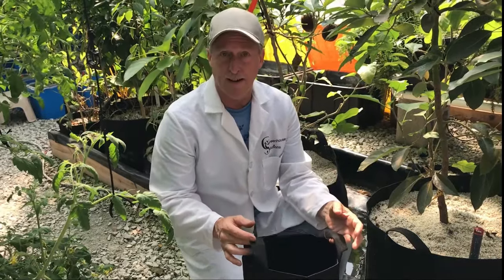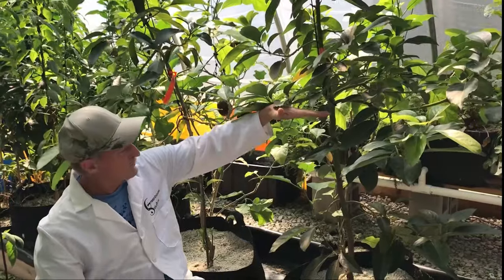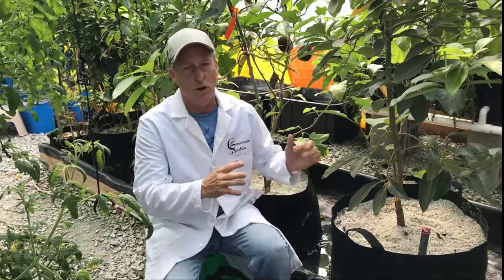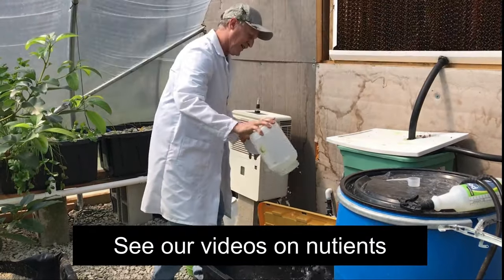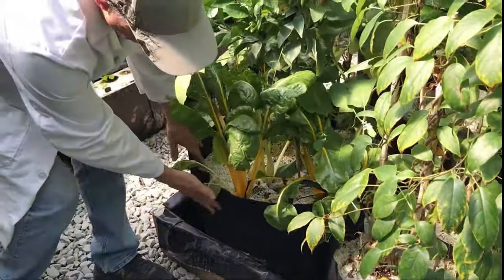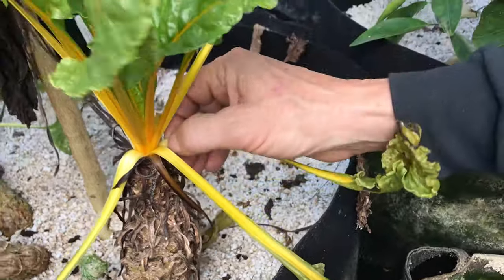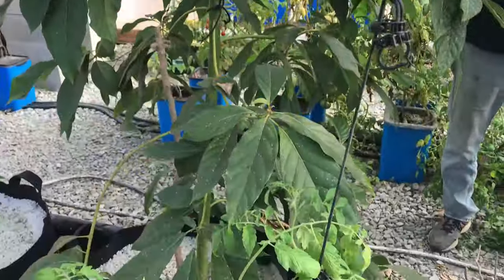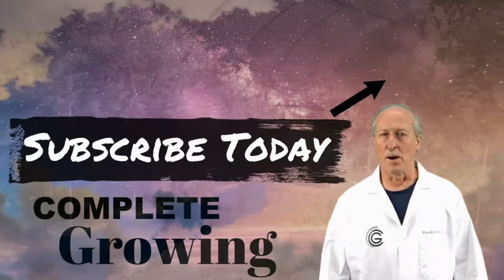Maximize Your Garden’s Potential: Mastering Plant Growth in Fabric Pots & Grow Bags!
Welcome to our gardening guide where we unlock the secrets of maximizing your garden's potential using fabric pots and grow bags! Whether you're a seasoned gardener or just starting out, this video is packed with invaluable tips and tricks to help you achieve healthier plants and bountiful harvests.

The Benefits of Using Fabric Pots & Grow Bags: Discover why these alternatives to traditional gardening containers are gaining popularity among gardeners for their ability to enhance root health, improve aeration, and facilitate better water drainage.
Choosing the Right Fabric Pots: Not all grow bags are created equal. We’ll guide you through selecting the perfect size, material, and design for your gardening needs.
Optimal Soil Mixes for Fabric Containers: Learn about the best soil compositions that ensure your plants thrive in their new homes.
Watering & Fertilization Strategies: Find out how to adjust your watering and fertilizing practices to suit the unique environment of fabric pots and grow bags.
Whether you're looking to grow vibrant flowers, lush greenery, or delicious vegetables and herbs and even trees, this video will equip you with the knowledge to do so efficiently and effectively in fabric pots and grow bags. Join us as we dive into the world of container gardening and transform your green space into a thriving oasis!

Don’t forget to leave your questions or share your own experiences with fabric pots and grow bags in the comments below. We love hearing from our gardening community!